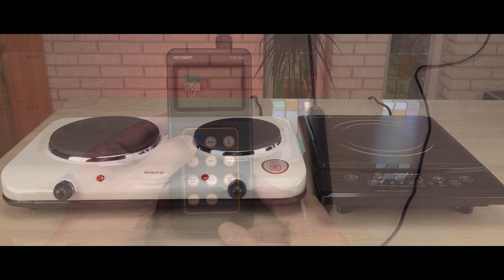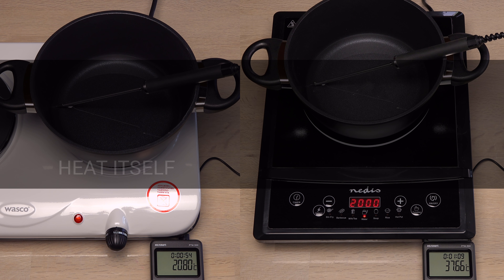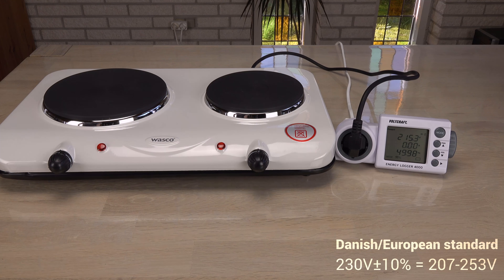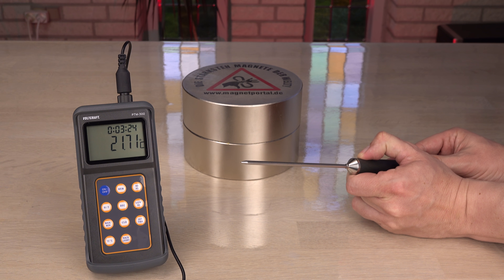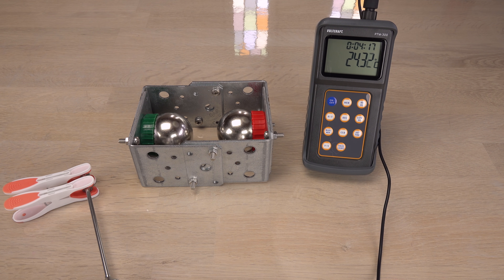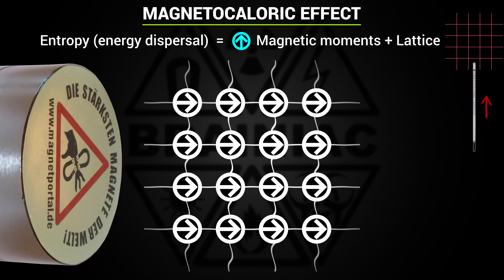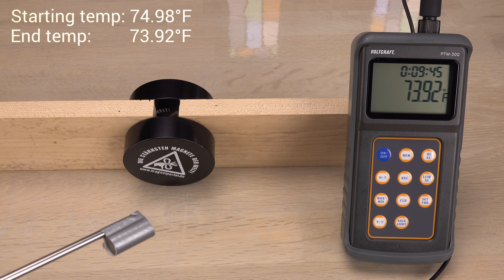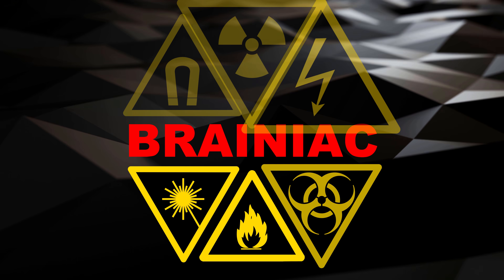How faster is an induction cooker really? | Magnetic heating and COOLING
Magnets are mostly known for their magnetic force, which is very useful in itself. But magnetism is also useful for many other things. In this video I give you a look at just how effective magnetism is for heating food in induction cookers. And how the magnetocaloric effect may be used to magnetically refrigerate your food in the future!

50 mm sphere magnets and one of the 150x50 mm disc magnets donated

Time codes: 0:00 + 6:19 + 11:30
ISRC: USUAN1100393

Time code: 0:43
ISRC: USUAN1400009

Time codes: 3:07 + 8:50
ISRC: USUAN1300027

Time code: 10:04
ISRC: USUAN1200099

Time code: 10:57
Mix of two tracks:
1) The Shimmering by fran_ky
ISRC: USUAN1100653